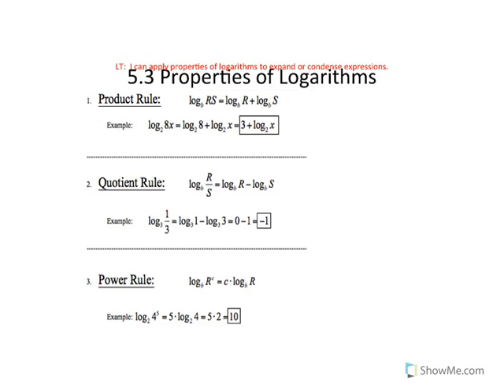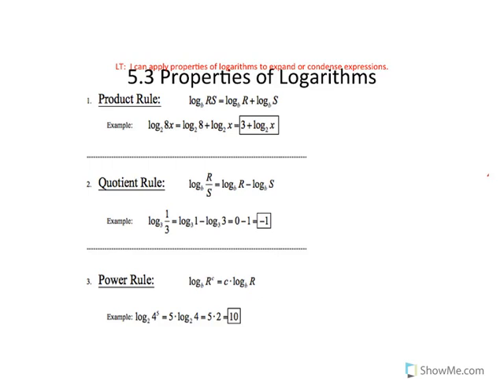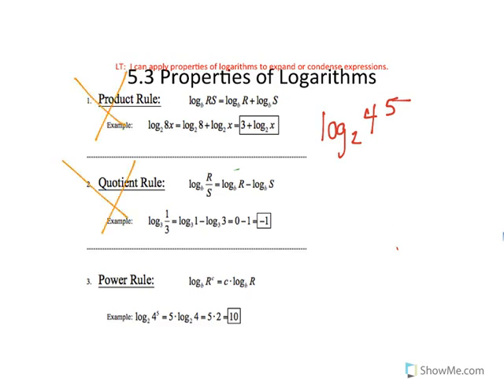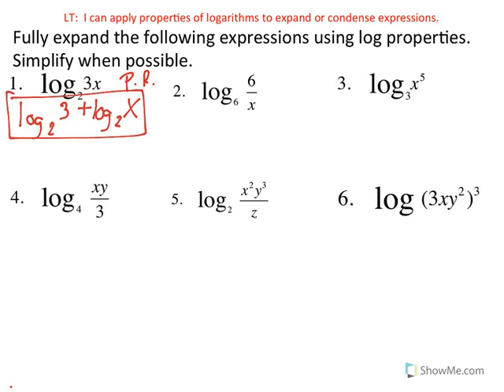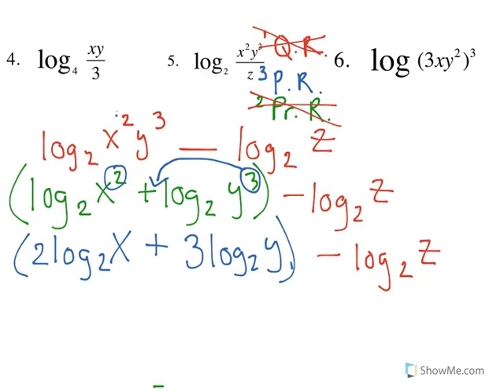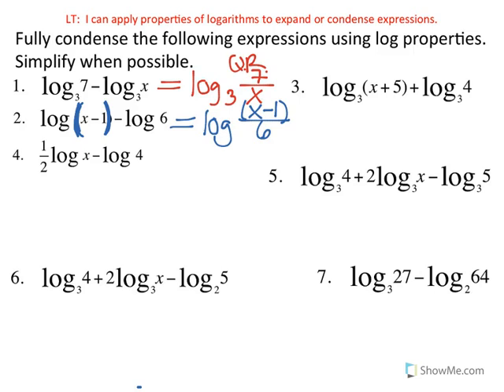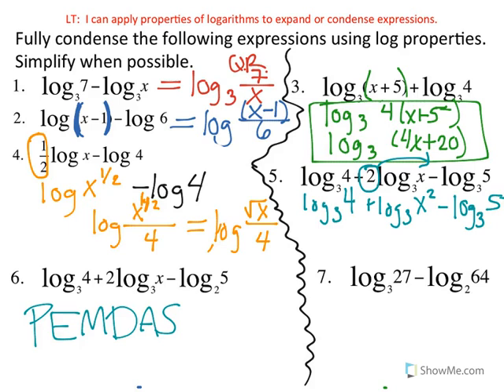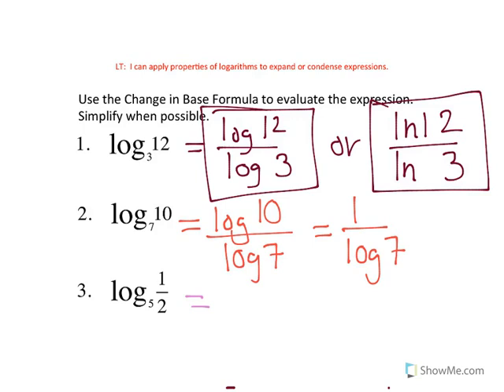18. Properties of Logs